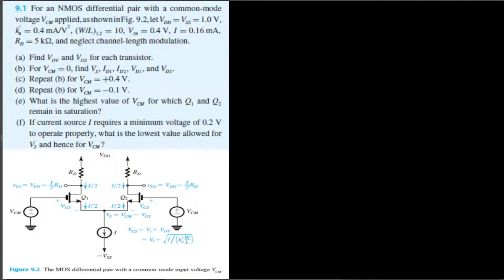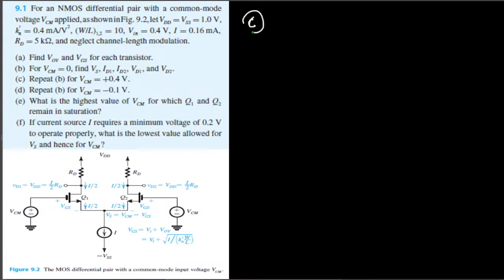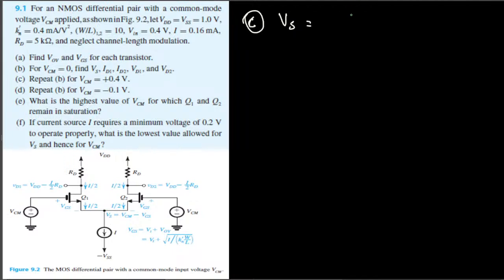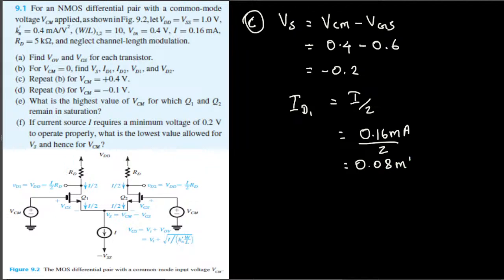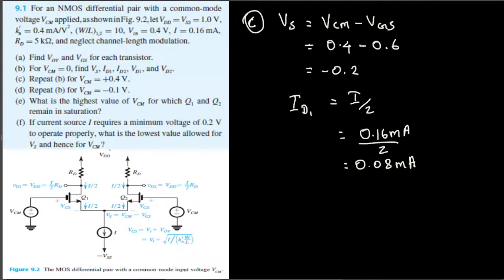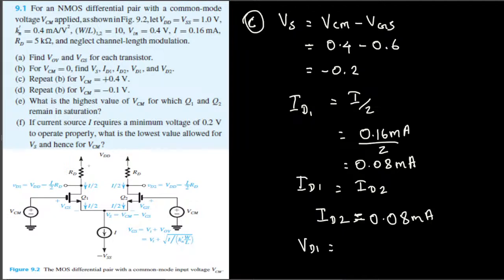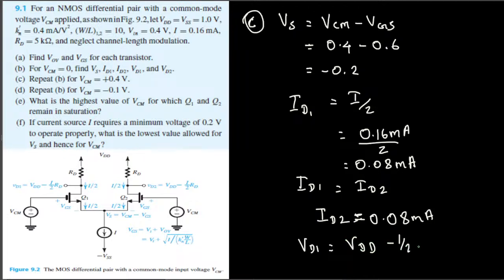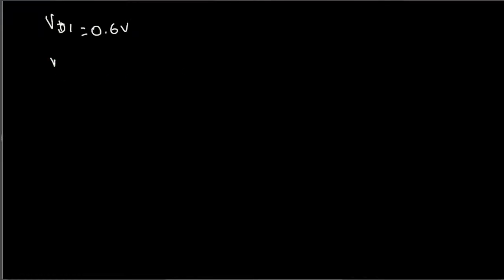9.1 For an NMOS differential pair with a common-mode voltageVCM applied,asshowninFig. 9.2,letVDD …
9.1 For an NMOS differential pair with a common-mode
voltageVCM applied,asshowninFig. 9.2,letVDD
=VSS
=1.0 V,
k
n
= 0.4 mA/V2, (W/L)1,2
= 10, Vtn
= 0.4 V, I = 0.16 mA,
RD
= 5 k, and neglect channel-length modulation.
(a) Find VOV and VGS for each transistor.
(b) For VCM
= 0, find VS , ID1, ID2, VD1, and VD2.
=+0.4 V.
(d) Repeat (b) for VCM
=−0.1 V.
(e) What is the highest value of VCM for which Q1 and Q2
remain in saturation?
(f) If current source I requires a minimum voltage of 0.2 V
to operate properly, what is the lowest value allowed for
VS and hence for VCM?